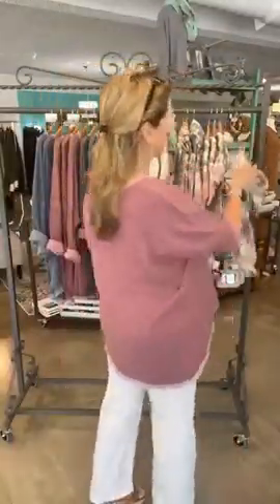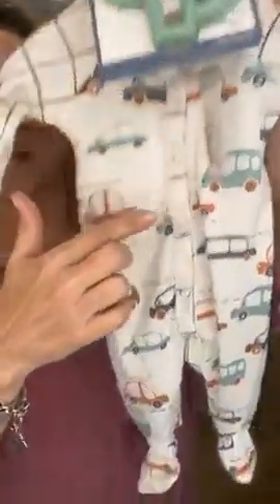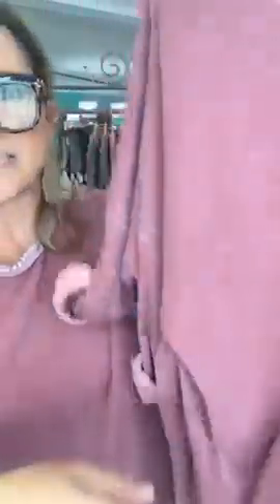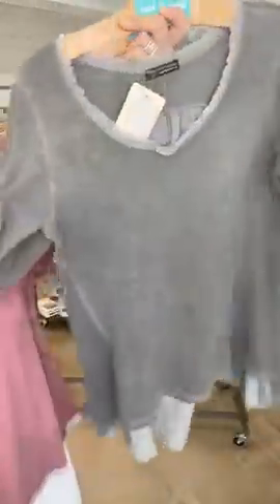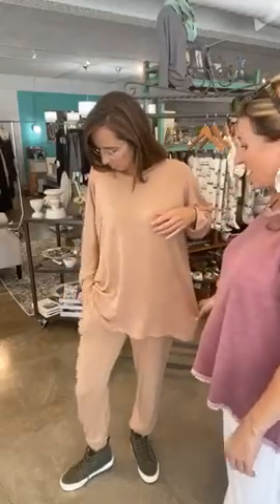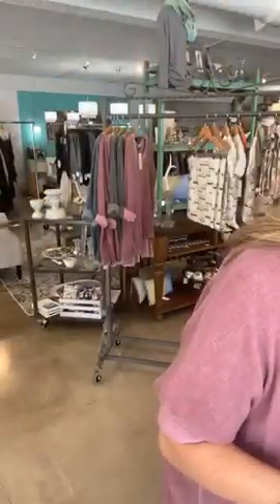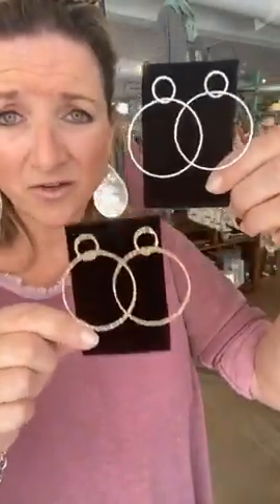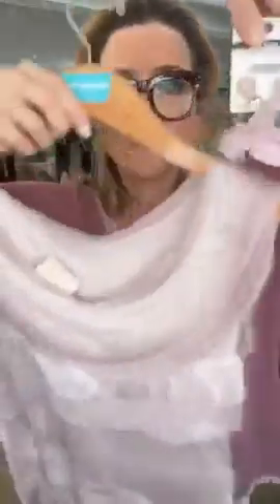Face Book Live #125